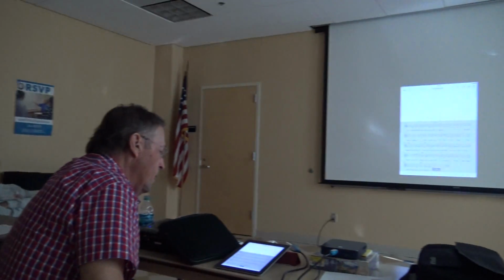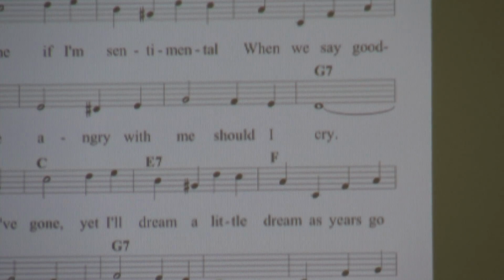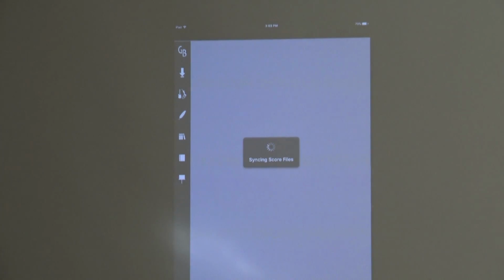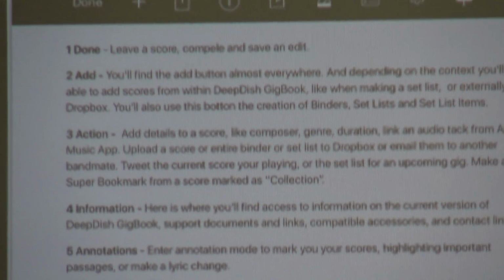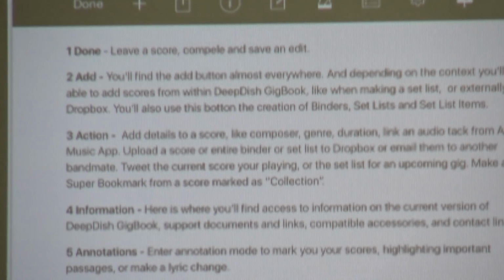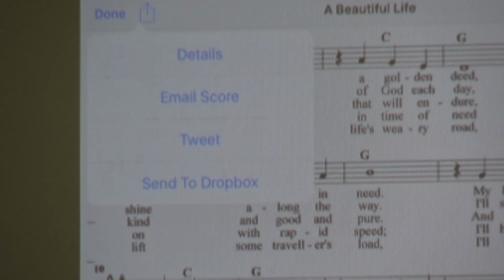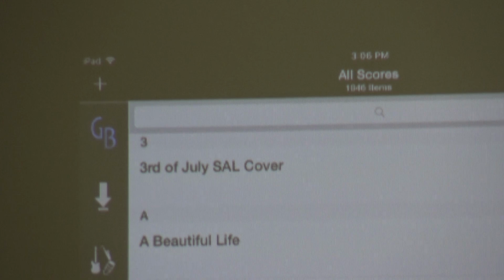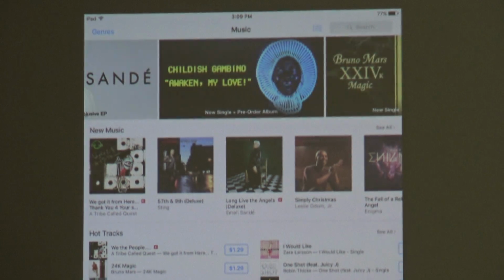Gigbooks, ( part three) a program to manage sheet music - tech4seniors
A short video on Gigbooks, ( part three) a program to manage sheet music ( *.pdf files ) on a iPad. It can be used as a music library for a musical band. it can be used with Dropbox to transfer files. It has a file listing, binders for multiple files, and the ability to make gig list from the listing. It can be used on stage for the singing of lyrics or the playing of music from the sheet music. There are footpedal devices that can turn pages forward and backwards.